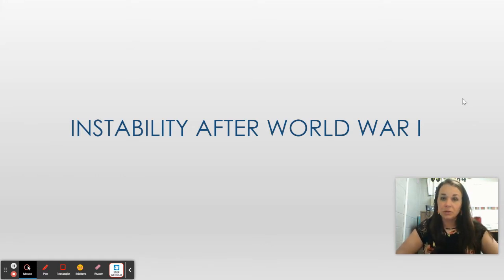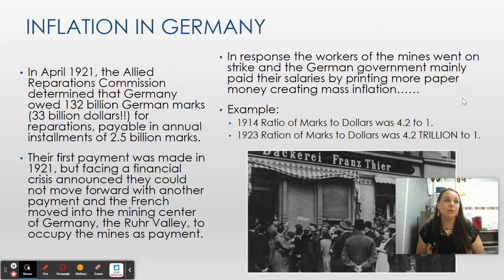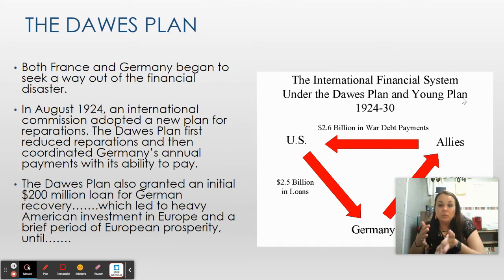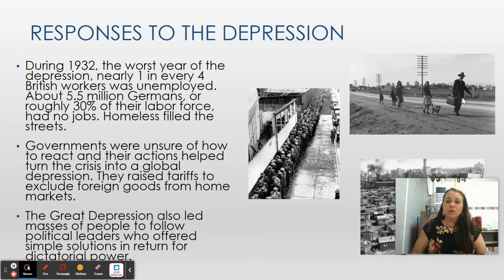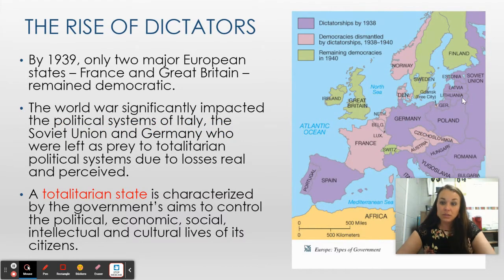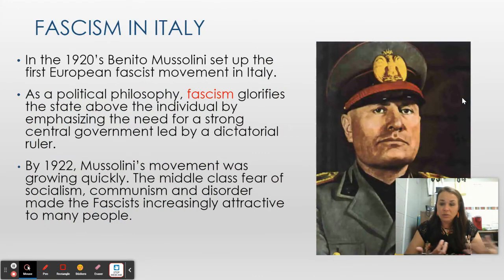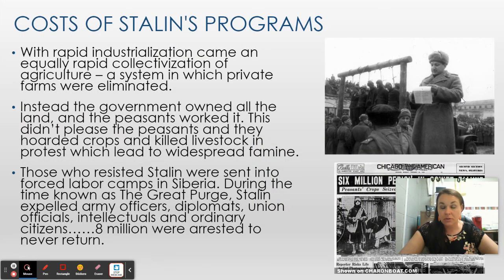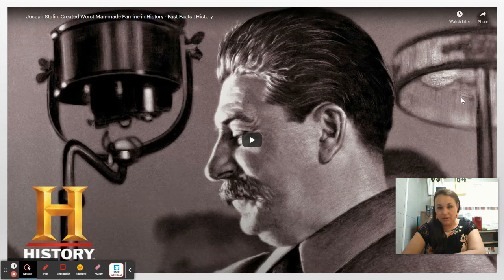Unit 12: Lessons 1 and 2 (Instability after WWI/Rise of Dictators)